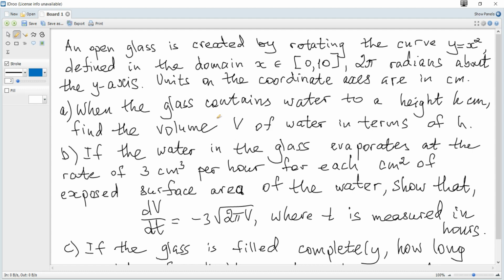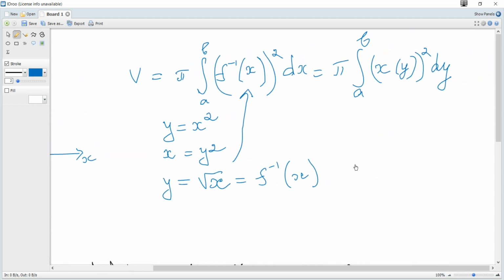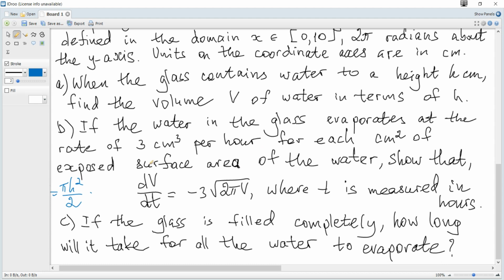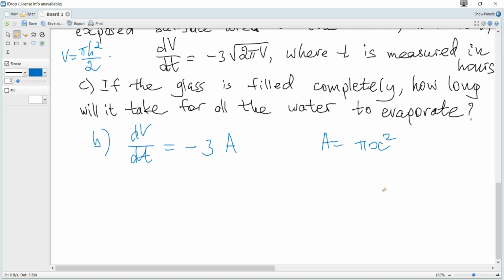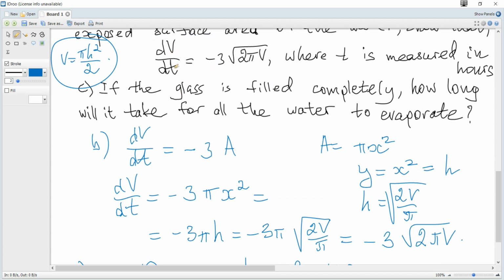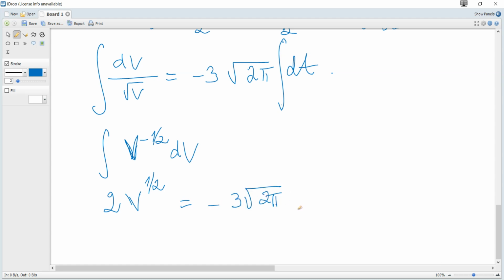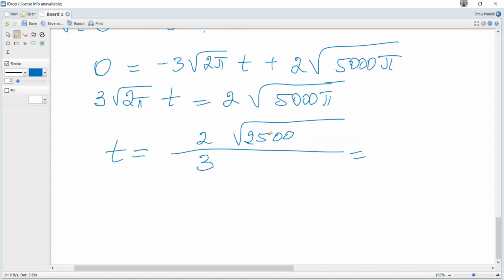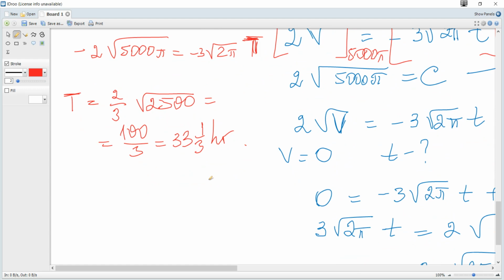IB Maths AA AI HL. Ex.24 volume of revolution, differential equation. (1m11 2-14) a glass of water.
An open glass is created by rotating the curve y=x^2 , defined in the domain x∈[ 0,10], 2π radians about the y-axis. Units on the coordinate axes are defined to be in centimetres.
(a) When the glass contains water to a height h cm, find the volume V of water in terms of h .
(b) If the water in the glass evaporates at the rate of 3 cm3 per hour for each cm2 of exposed surface area of the water, show that,
(c) If the glass is filled completely, how long will it take for all the water to evaporate?